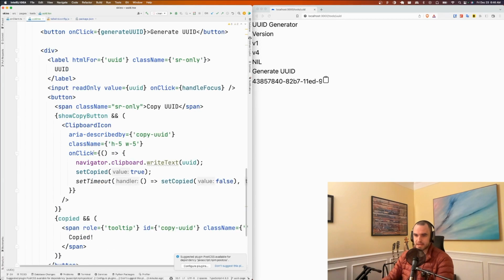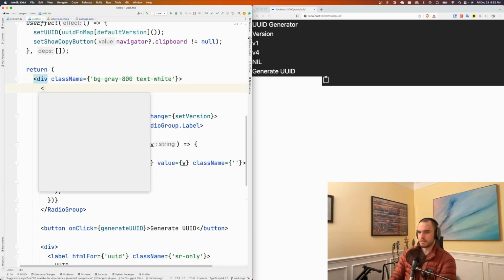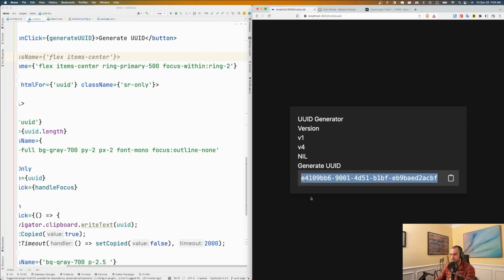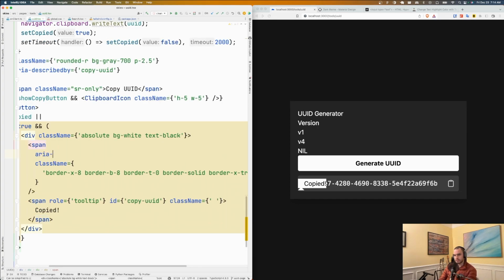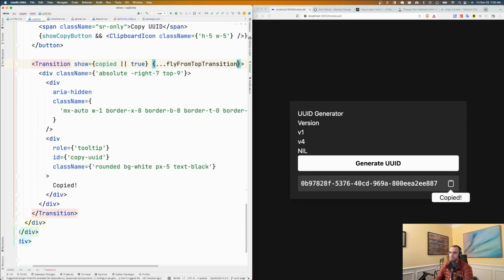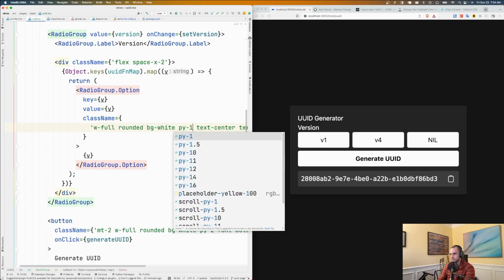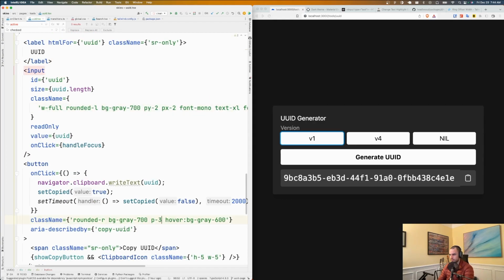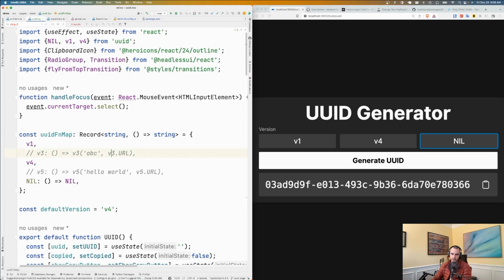Ep 2 - Styling a UUID generator with Tailwind CSS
We'll use Tailwind CSS, Headless UI, and Next.js to style our UUID generator! 💅

We'll use Headless UI Transition to create an animation for our tooltip. Check out the Headless UI Transitions I use in this article 👇

If you like this content, you know what to do. This provides a signal to make more content like this. 👍

⭐️ Timestamps ⭐️
0:00 Fixing problems found in Ep 1
1:32 Styling the UUID generator
11:38 Next steps